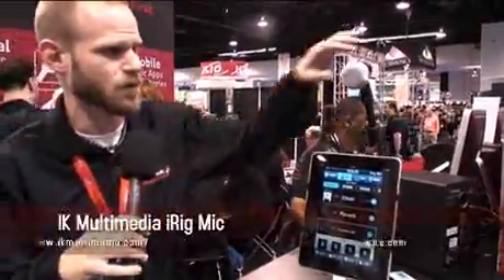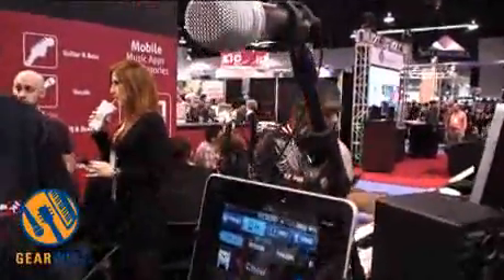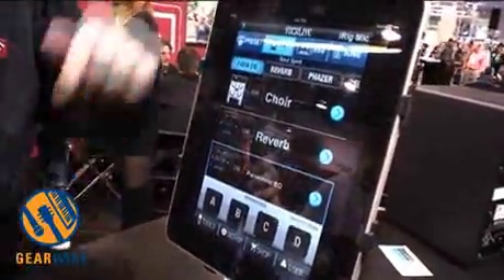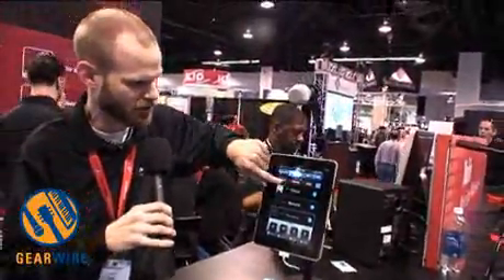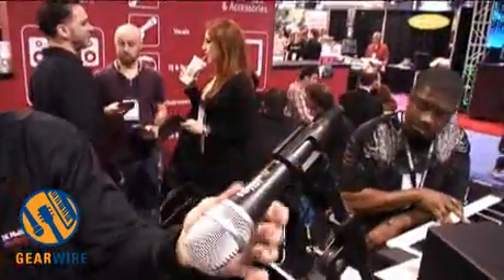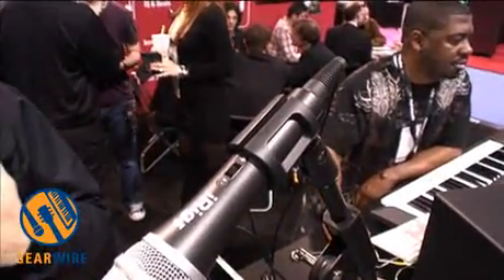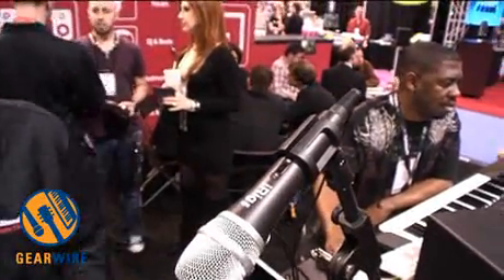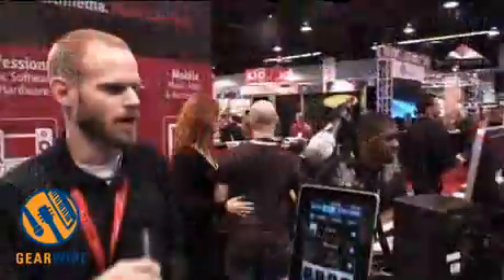IK Multimedia IRig Mic: First Condenser Microphone For Apple IOS Devices (Videio)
Technically announced at CES, the IK Multimedia iRig Mic was, nonetheless, a point of interest at the recent Winter NAMM 2011, and yet another example of how the iPad is blurring the line between consumer and professional recording gear. As the first true condenser mic for the iPad, the iRig mic lets you add clear, usable vocals to demos generated by otherwise in-the-box apps (like AmpliTube or GrooveMaker, mayhaps?).

The IK MultiMedia iRig Mic features an electret element, so even though it's a condenser it won't sap power from your iPad's battery. It also includes the new IK MultiMedia VocaLive app, a vocal utility kit featuring effects and a multitrack recorder.